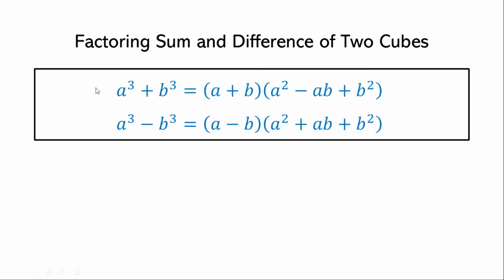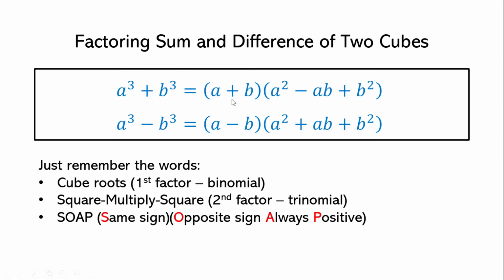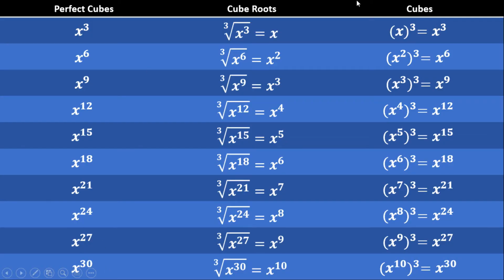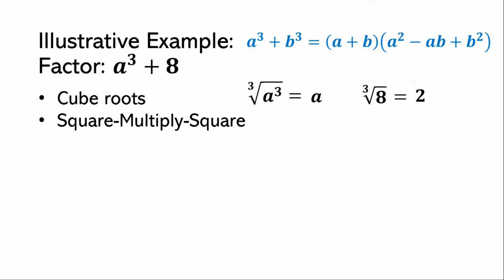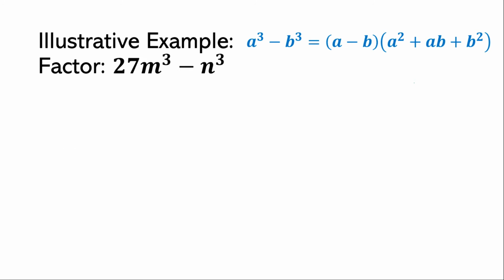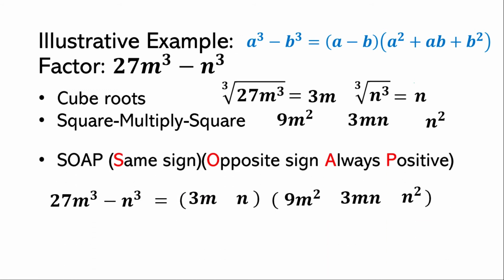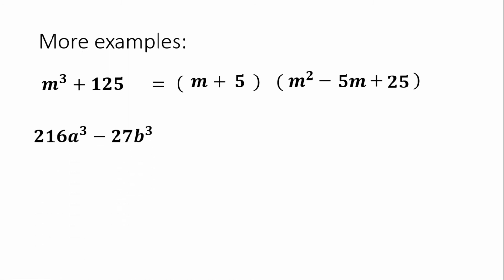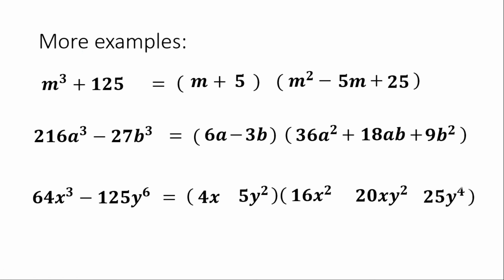Factoring Sum and Difference of Two Cubes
Mathematics 8 Week 1 Quarter 1